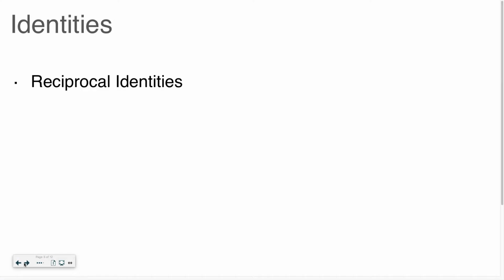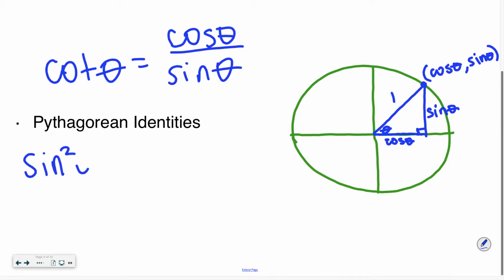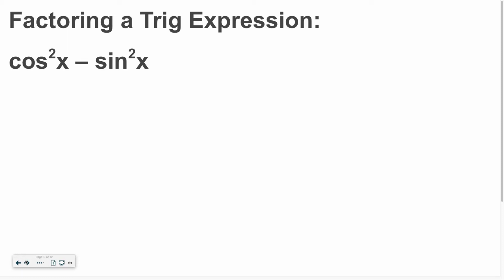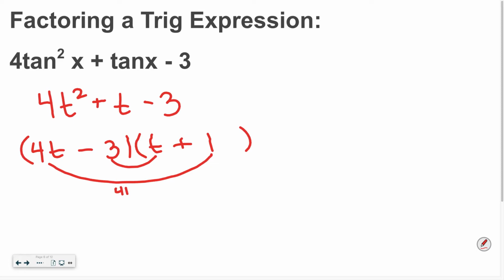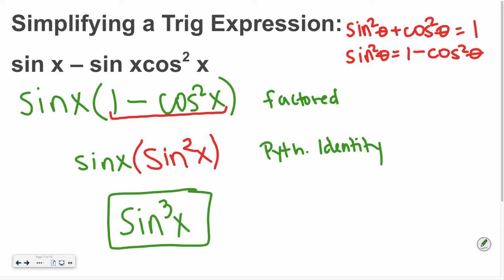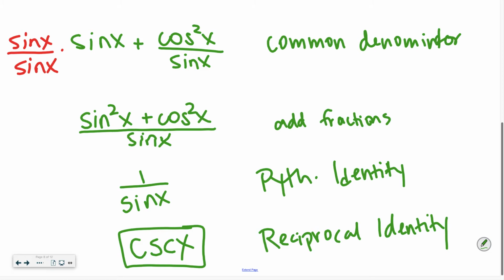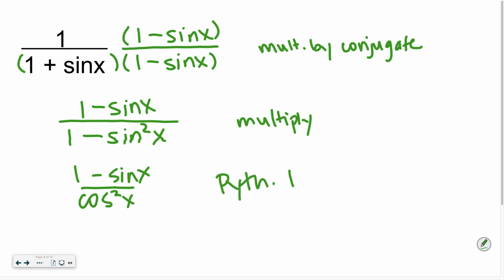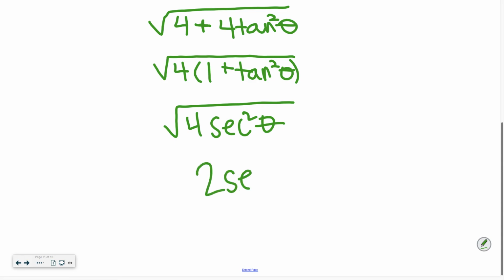5.1 (2/10/20) H. Pre-Calc